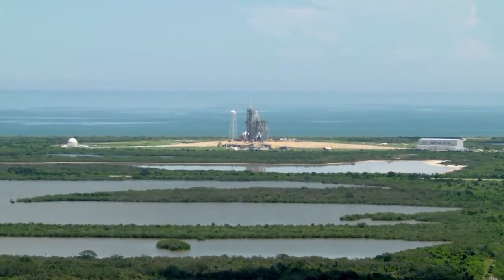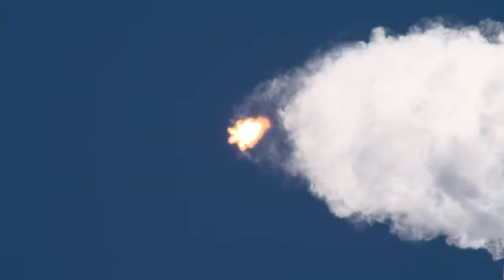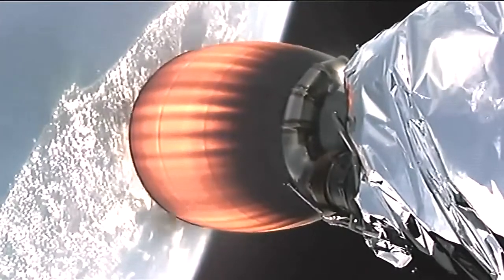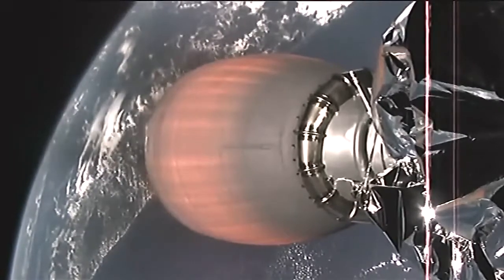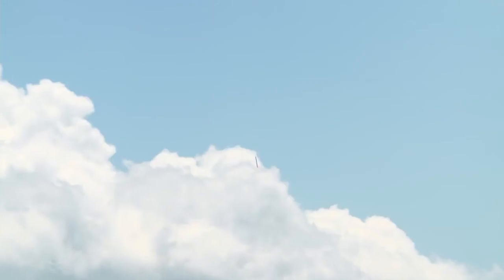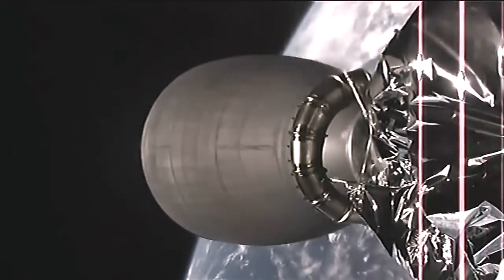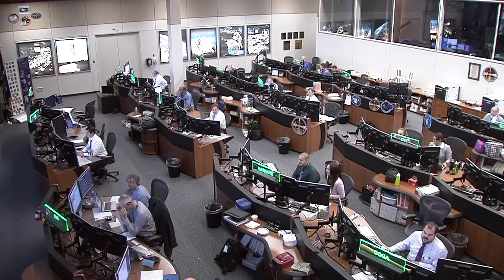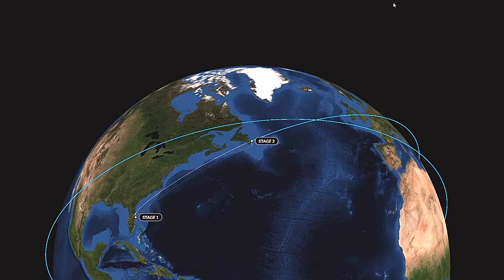SpaceX/Dragon CRS-12 Launches to the International Space Station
Experiments seeking a better understanding of Parkinson’s disease and the origin of cosmic rays are on their way to the International Space Station aboard a SpaceX Dragon spacecraft following today’s 12:31 p.m. ET launch.

Carrying more than 6,400 pounds of research equipment, cargo and supplies, the spacecraft lifted off on a Falcon 9 rocket from Launch Complex 39A at NASA's Kennedy Space Center in Florida on the company’s 12th commercial resupply mission. It will arrive at the space station Wednesday, Aug. 16, at which time astronauts Jack Fischer of NASA and Paolo Nespoli of ESA (European Space Agency) will use the space station’s robotic arm to capture it.

Credit: NASA